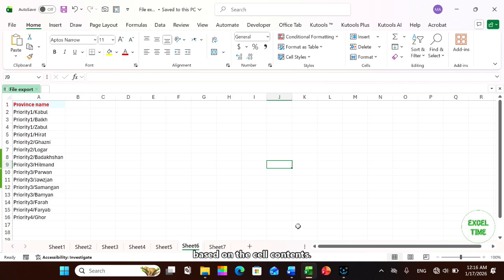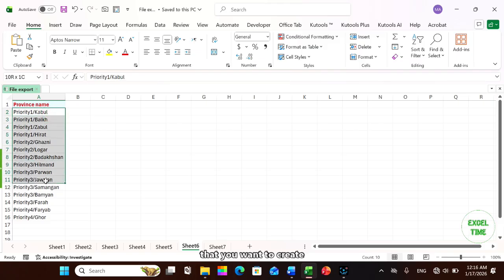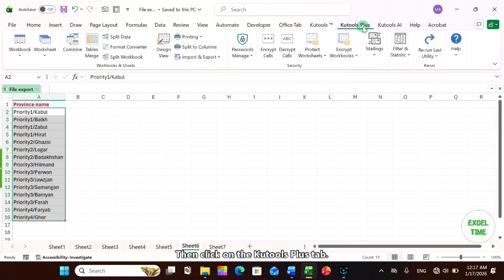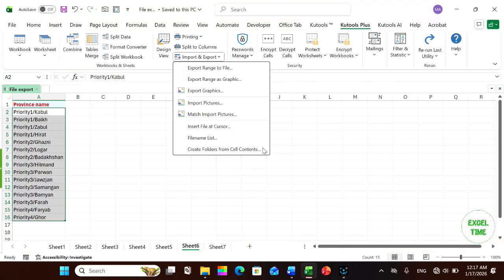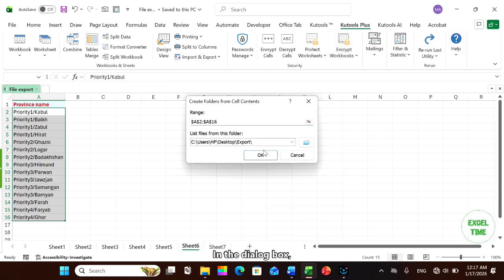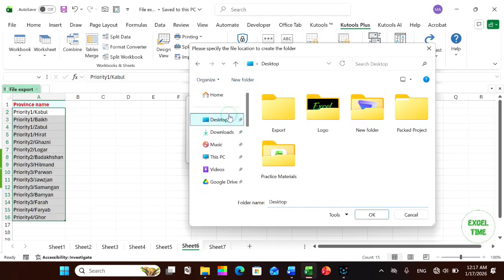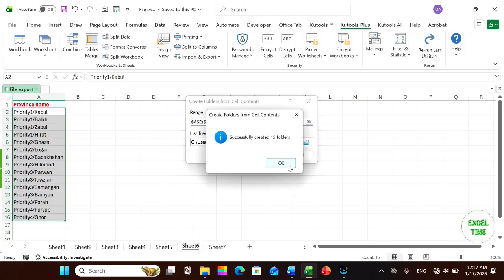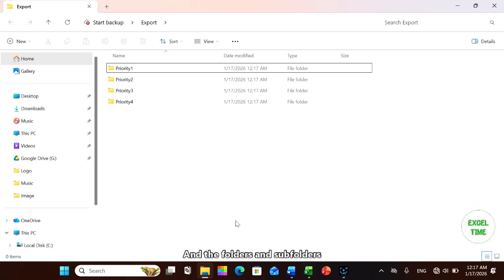Create Folders And Subfolders Based On Cell Values With Kutools For Excel